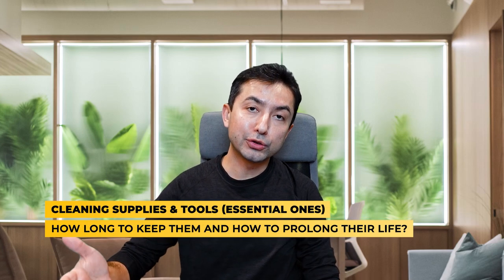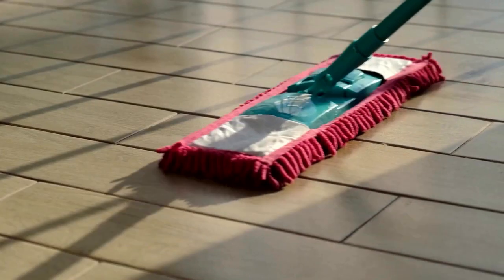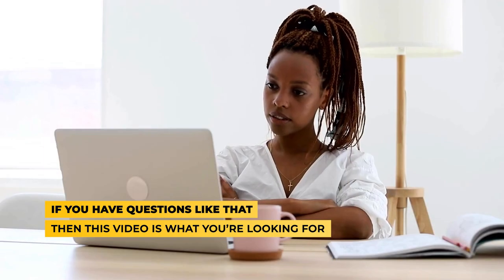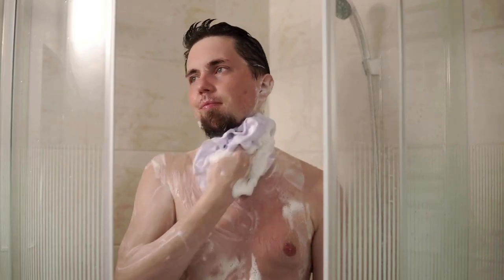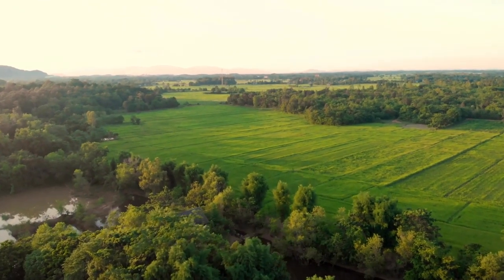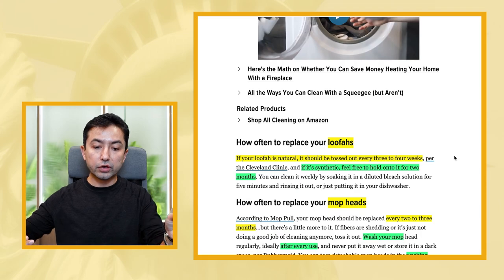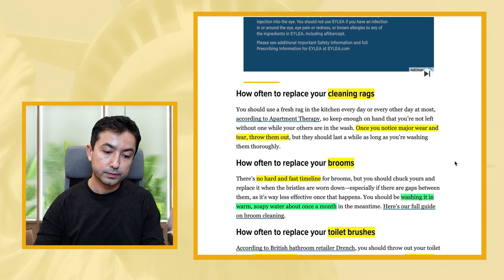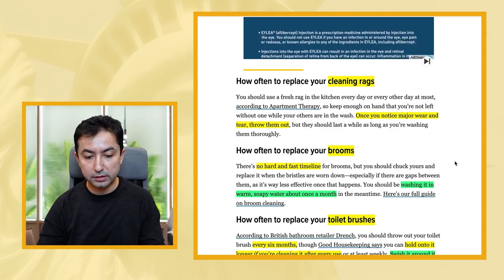How Often to Replace Cleaning Tools and Supplies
Maintaining a clean and hygienic home is essential for my family's health and well-being. In this informative and insightful video, I dive deep into the world of cleaning supplies and share my knowledge on how often I should replace them to ensure they remain effective and safe.

I'll walk you through each essential cleaning tool, such as sponges, scrub brushes, mop heads, and vacuum filters, and provide expert guidance on when and why I need to replace them. I've learned smart strategies to extend the longevity of my cleaning supplies without compromising on cleanliness.

As someone who has dealt with worn-out cleaning supplies in the past, I understand the importance of knowing the telltale signs that indicate it's time to bid farewell to old supplies and welcome fresh ones into my cleaning routine.

Join me in this video as I share my pro tips and tricks to help you maximize the effectiveness of your cleaning arsenal, making your cleaning sessions efficient and stress-free.

Don't let worn-out cleaning supplies hinder your cleaning game any longer. Watch now to revolutionize your cleaning routine and maintain a sparkling, germ-free home for you and your loved ones!

VER MI LIBRO: La Guía del Inmigrante: Haga Realidad su Sueño Americano